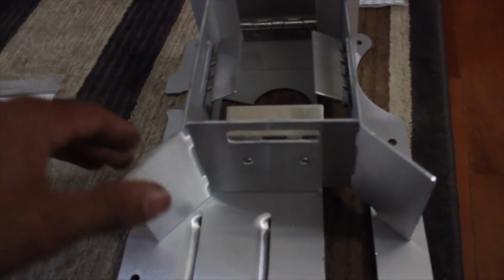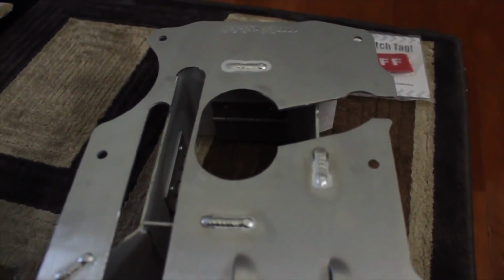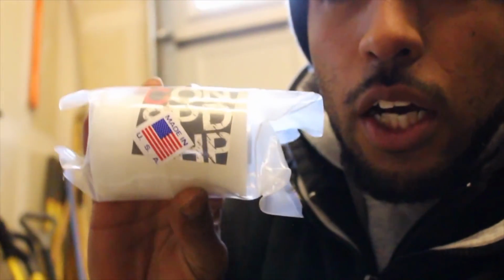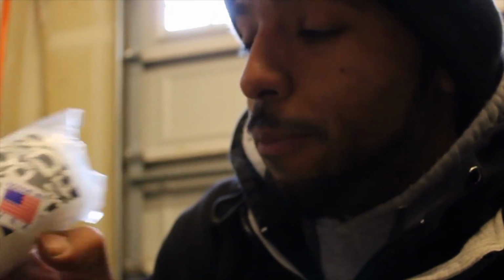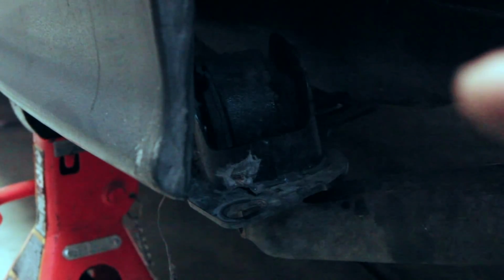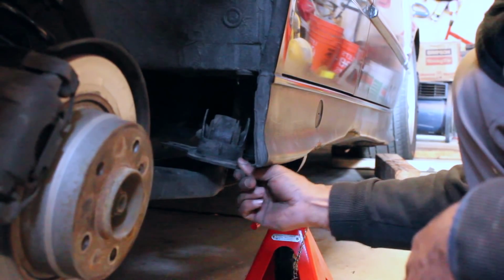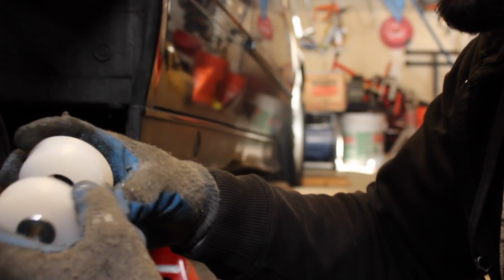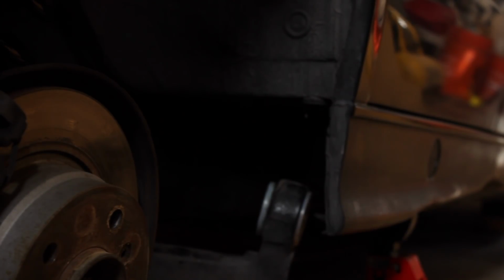LSA GTO GETS NEW OIL PAN BAFFLE + E36 CONDOR SPEED SHOP REAR TRAILING ARM BUSHING INSTALL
GOT SOME PARTS IN FOR THE CARS!

IMPROVEDRACING.COM (GTO OIL PAN BAFFLE)

CONDORSPEEDSHOP.COM
(E36 BUSHINGS)